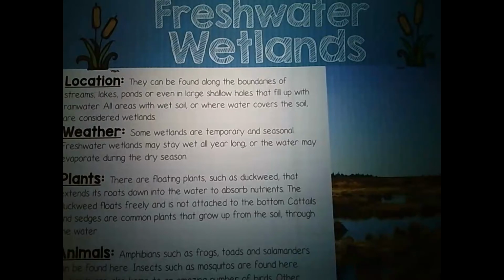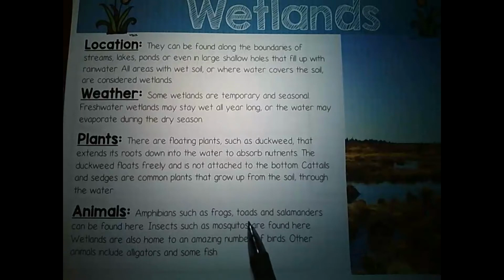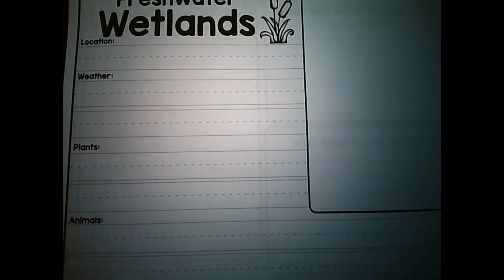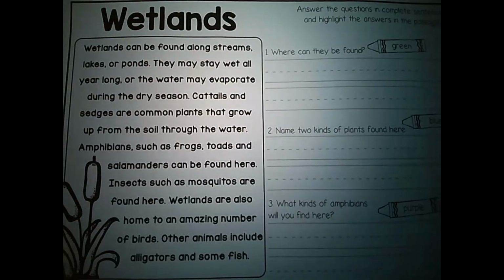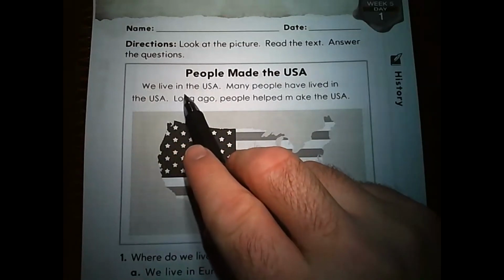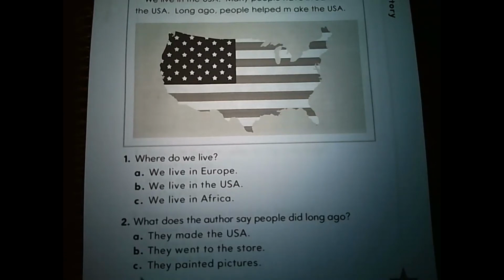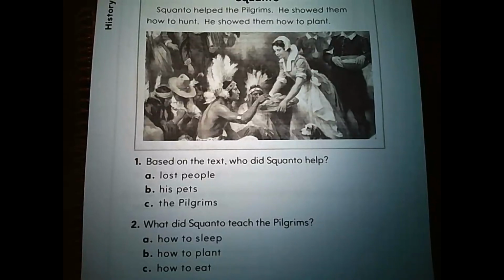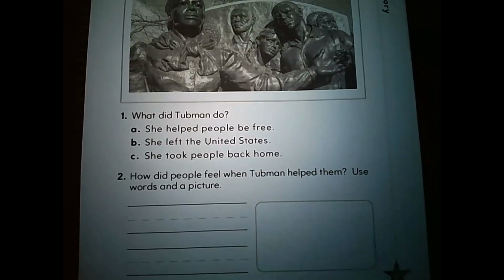Week 7 - Science and Social Studies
Our science and social studies lessons for week 7.